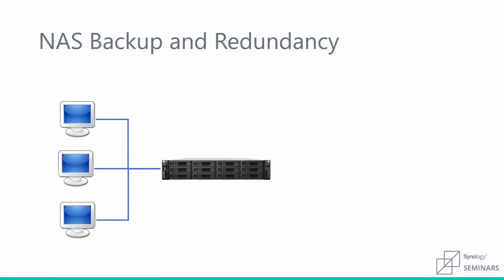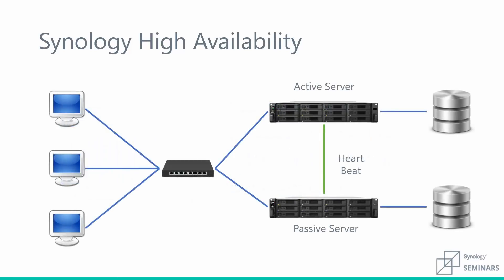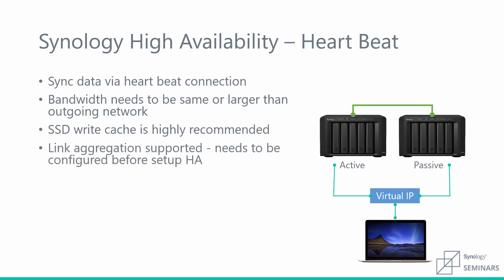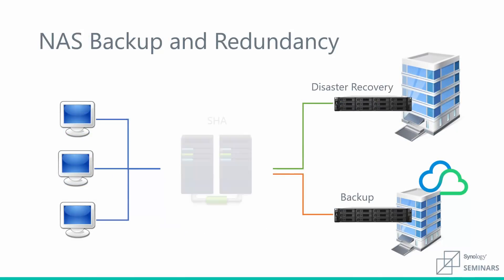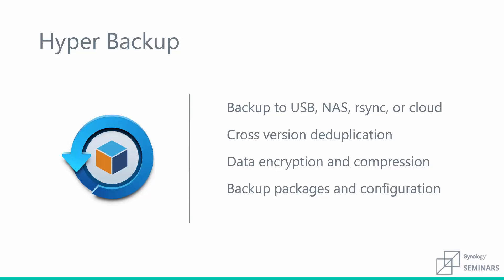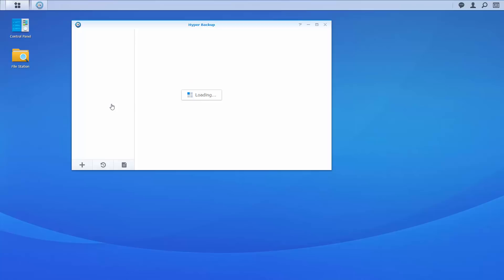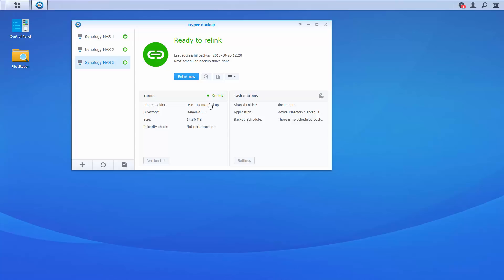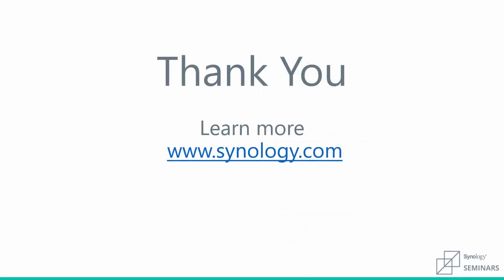NAS Backup and Redundancy Best Practices | Synology Webinar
Learn how to use Synology’s software to back up your businesses data and how to recover your data in the event of a disaster.

For more information on backups for your business check out this video.